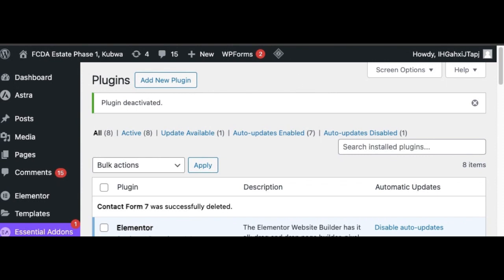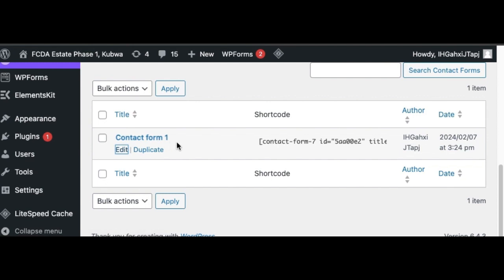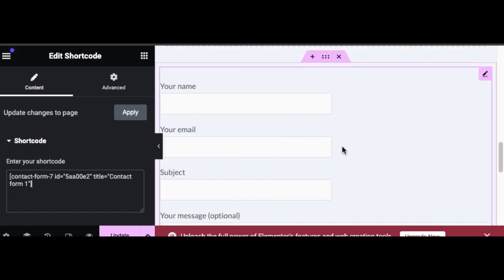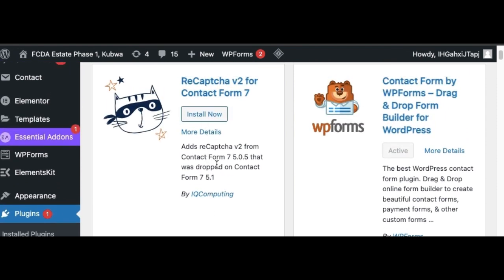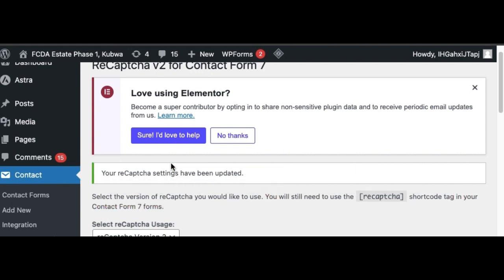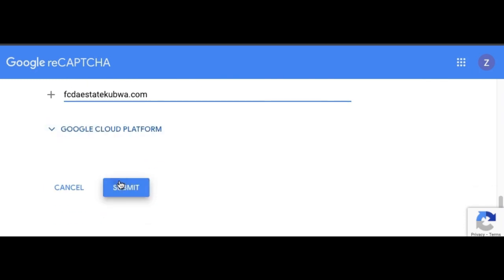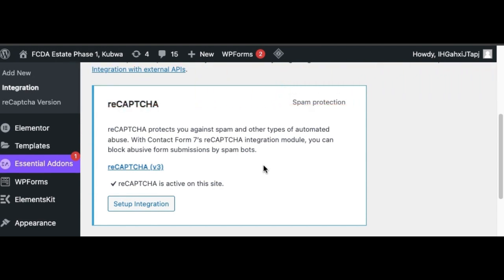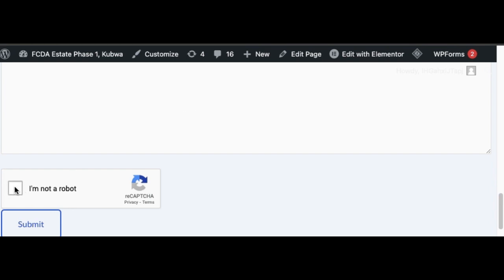Never Get Spam Again: Step-by-Step Tutorial on Adding Google Recaptcha v2 to Contact Form 7!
In this comprehensive tutorial, we will guide you step-by-step on how to add Google reCAPTCHA v2 to your Contact Form 7 plugin, ensuring that your website's contact forms are spam-free. Say goodbye to annoying spam emails once and for all!

By implementing this powerful spam protection tool, you will be able to distinguish between genuine form submissions and automated spam bots. Protect your website's inbox from unwanted and time-consuming spam messages, saving you valuable time and resources.

Follow along as we demonstrate the entire process, from setting up a Google reCAPTCHA account to configuring the Contact Form 7 plugin and integrating the reCAPTCHA code seamlessly into your website's contact forms. Don't let spam infiltrate your business communication - watch this tutorial and learn how to keep your inbox clean!